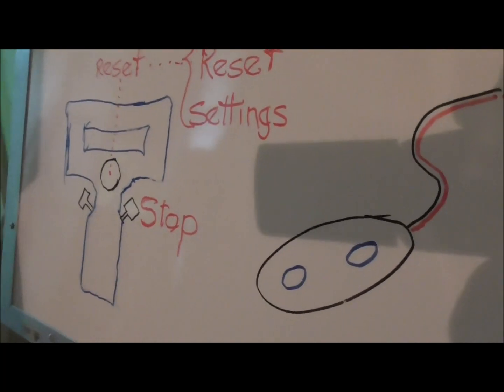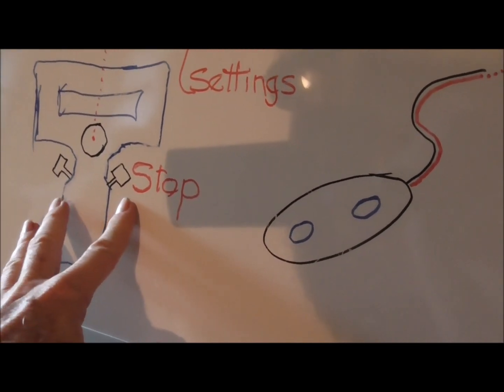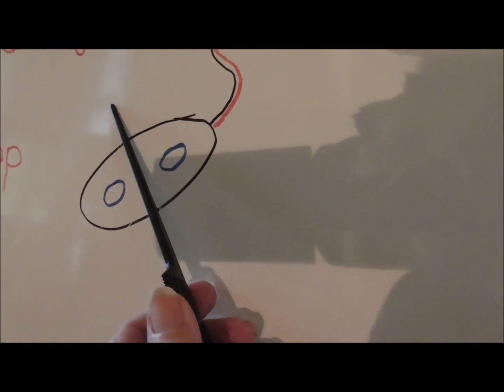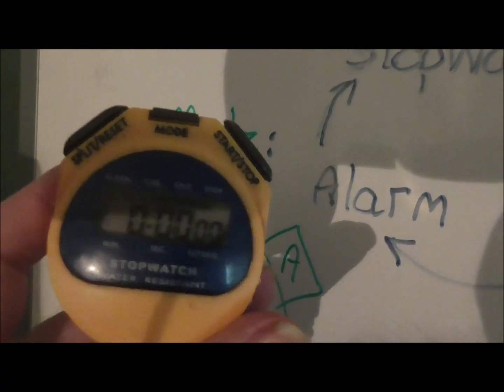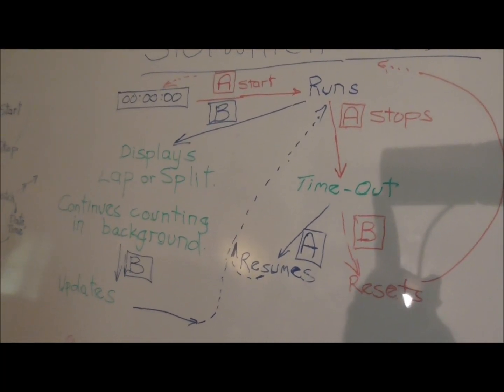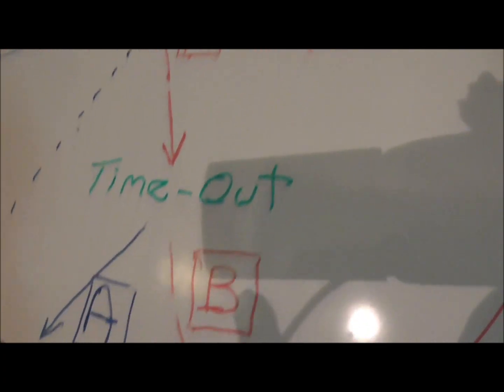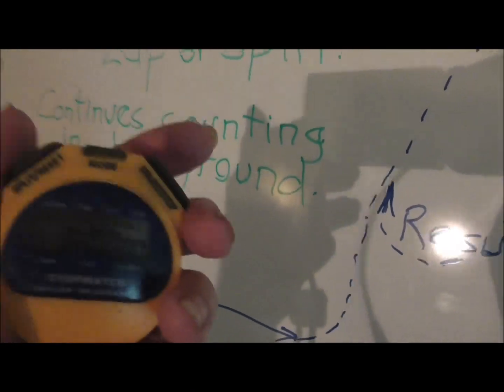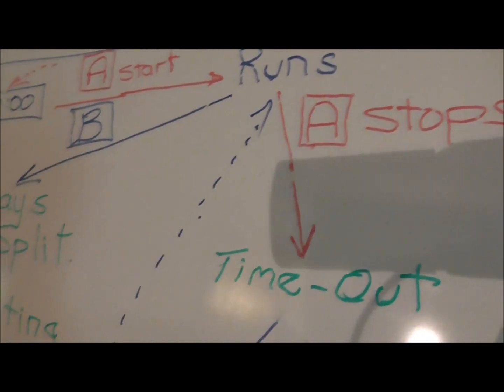Timekeeping 2026Mar10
All about timekeeping. What to do. What not to do. How to recover when things go wrong.